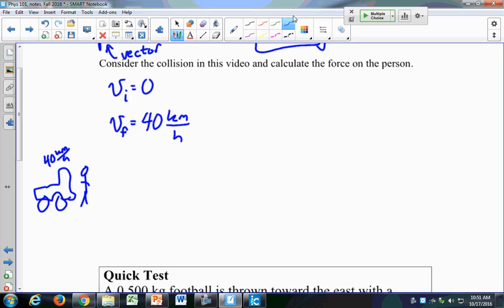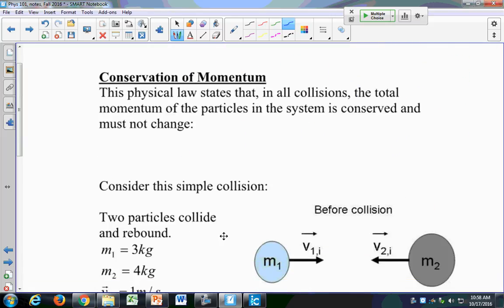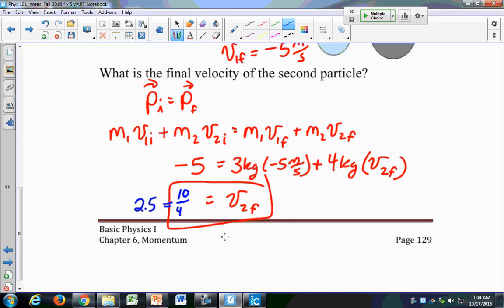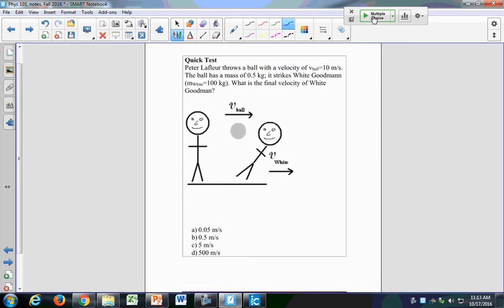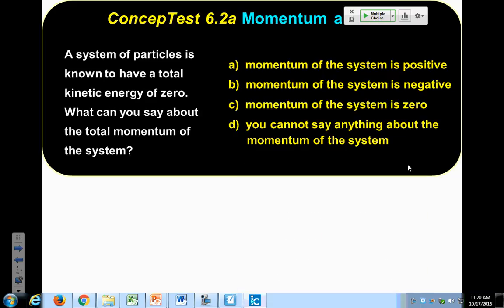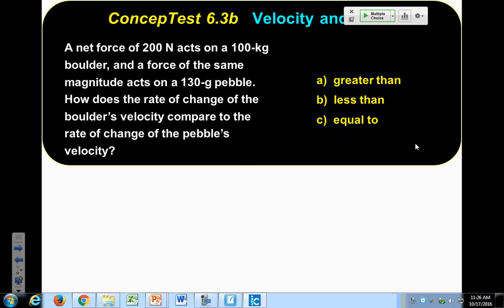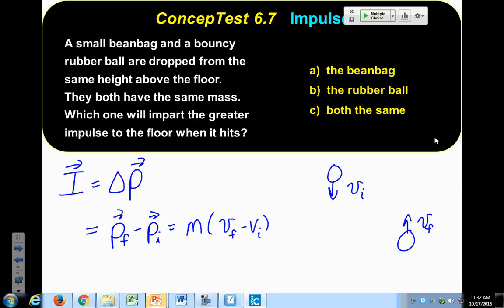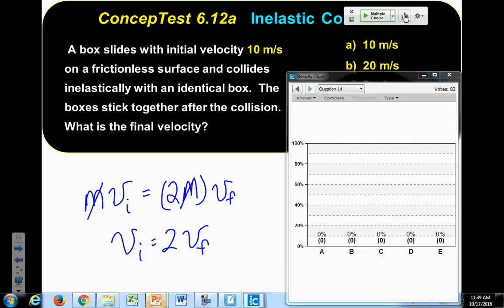phys101 screencast 10 17 2016